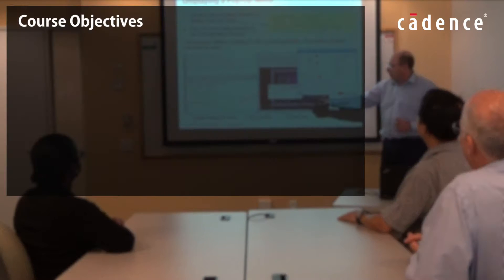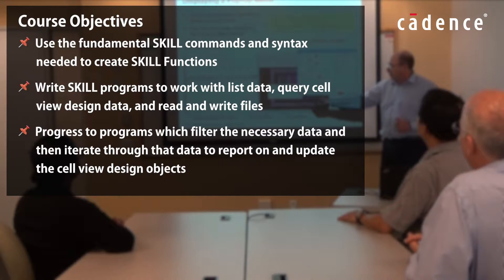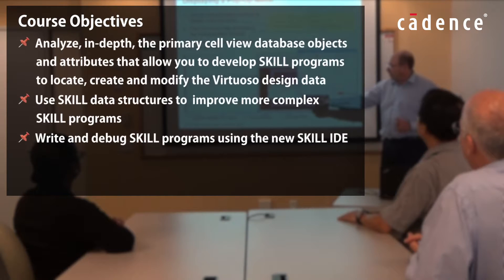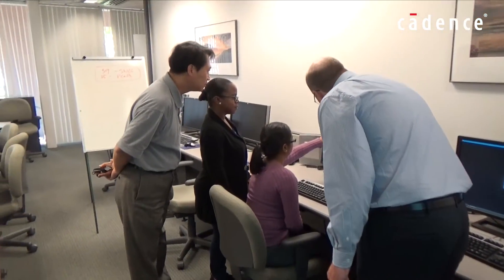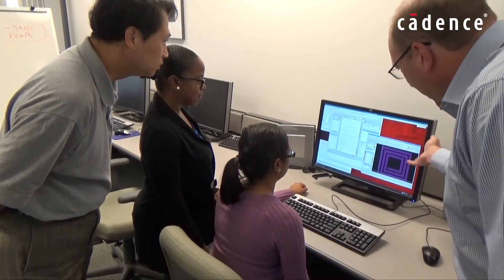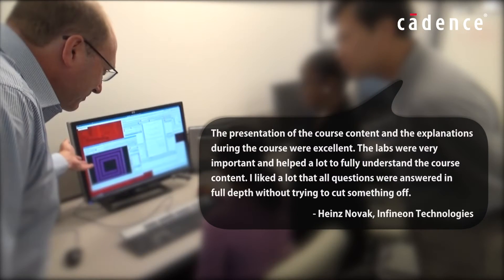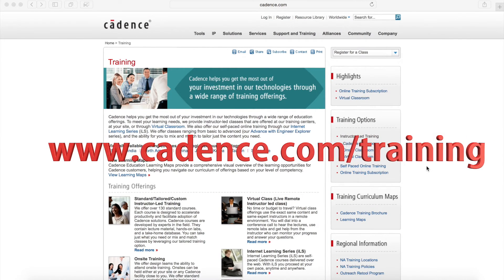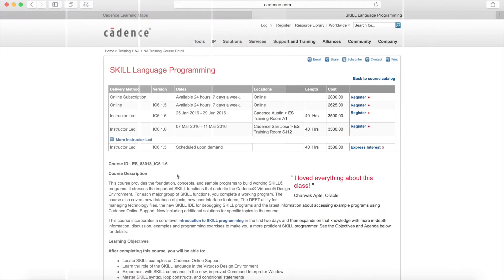Why You Shouldn't Miss the Cadence SKILL Language Programming Course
Watch this overview to understand why the Cadence SKILL Language Programming course is an important step towards customizing the Virtuoso tools to your company’s IC design flows.  The SKILL Language provides a comprehensive API to create, access and update design data across the entire IC design flow as well as to customize the user interface making this course popular for both Design and CAD engineering teams.